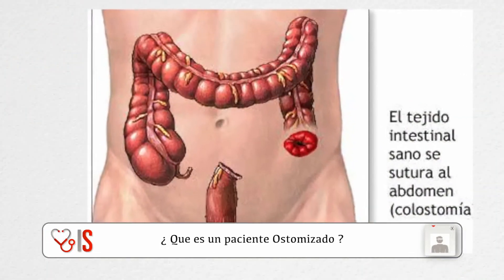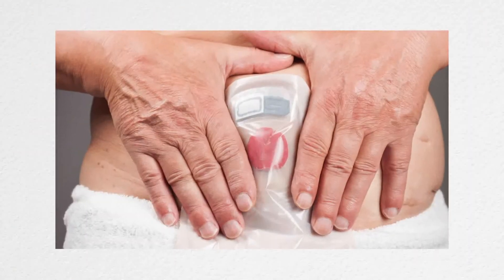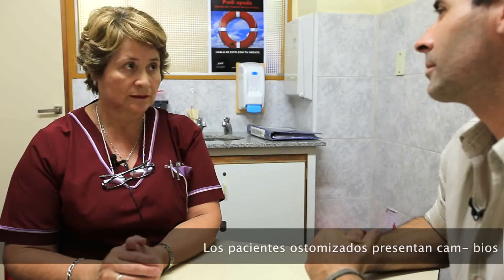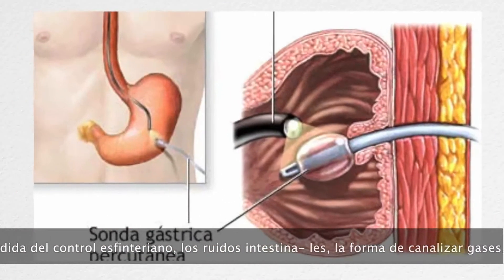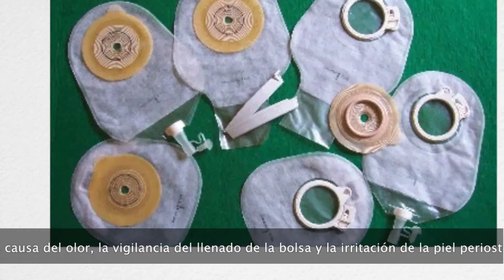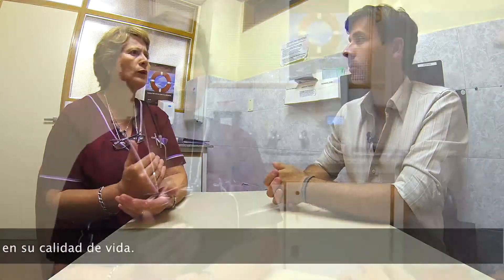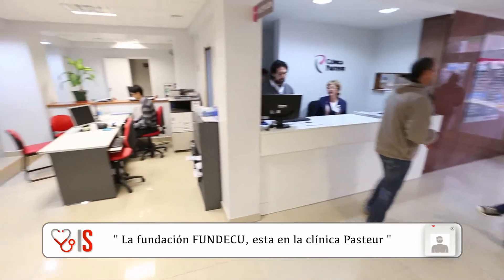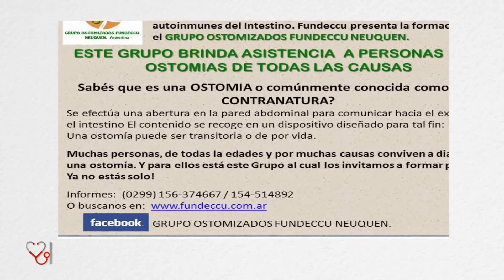Info salud · blog 1 · Prog 35 · " Paciente Ostomizado "